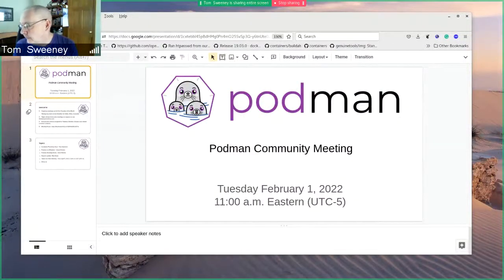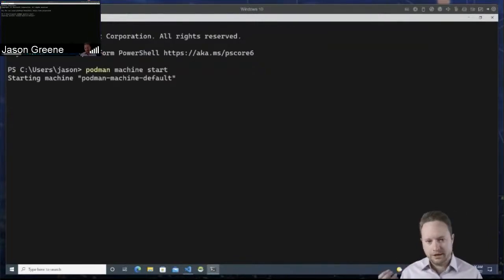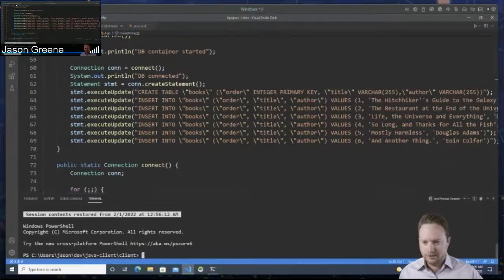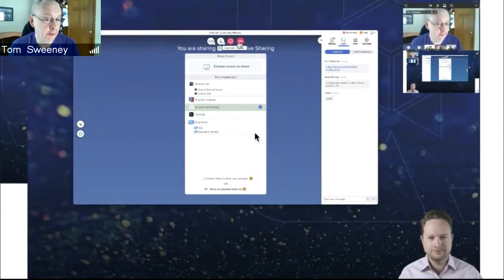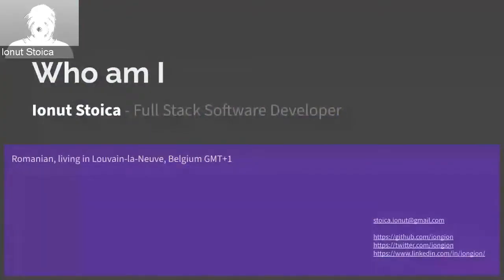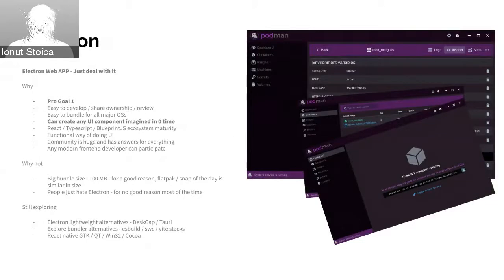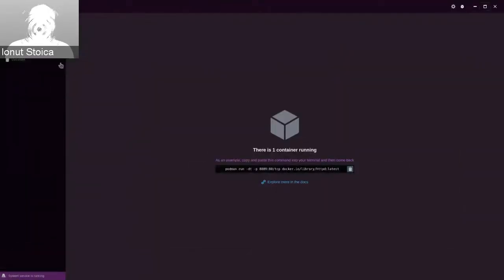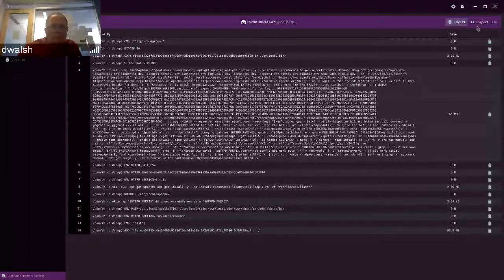Podman Community Meeting, February 1, 2022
Topics:

* Container Plumbing Days (1:23 in the video)
* Podman on Windows Demo (2:14 in the video)
* Podman v4.0 Network Update (19:15 in the video)
* Open Forum (26:53 in the video)
* Podman Desktop Companion Demo (34:27 in the video)